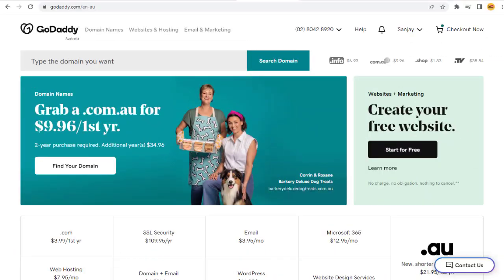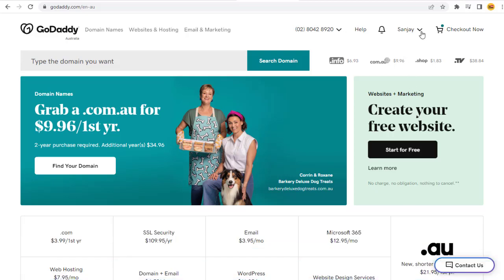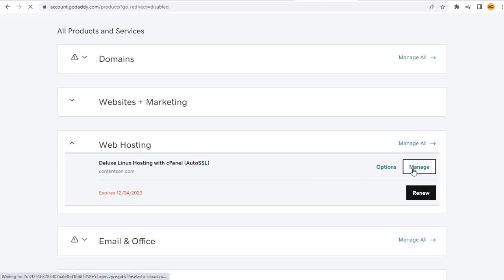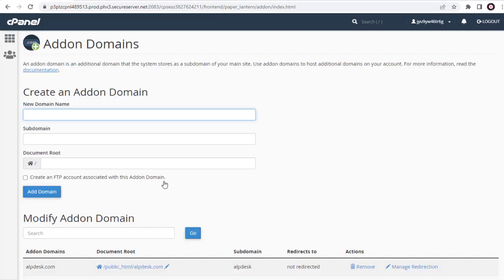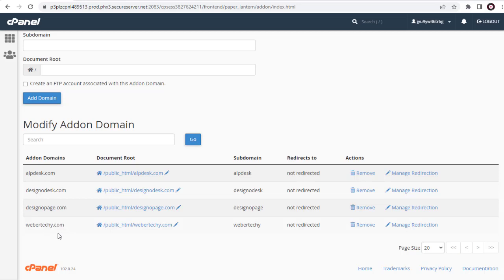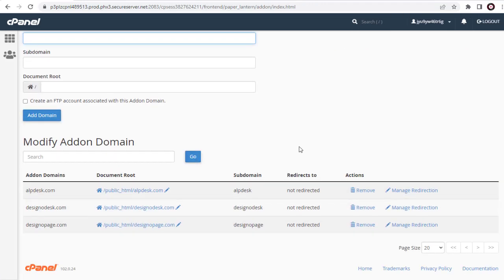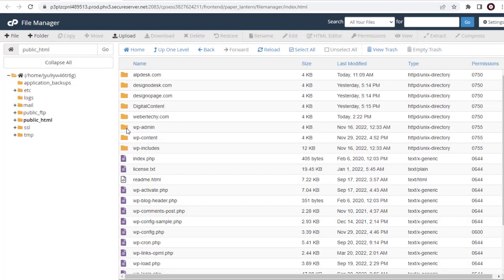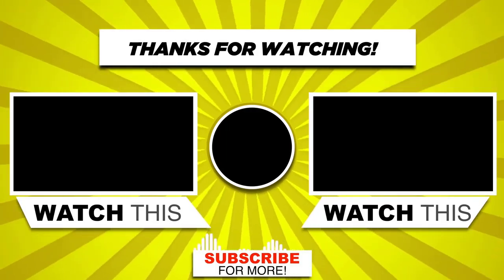How To Remove Domain Name In Godaddy CPanel Account In 2023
Domain Name Removal In Cpanel account server that are no longer needed in the business or that have been added into another webhosting account or domains that have expired